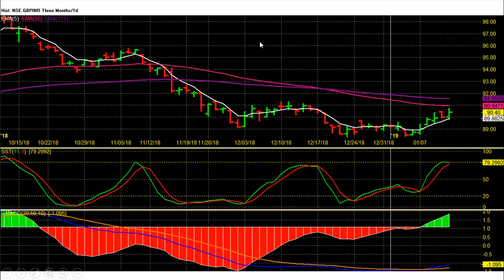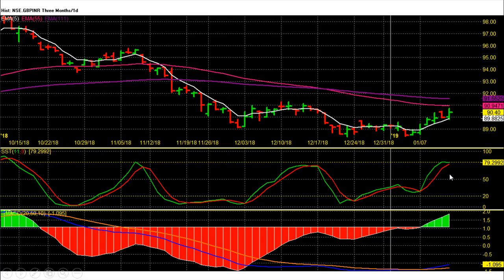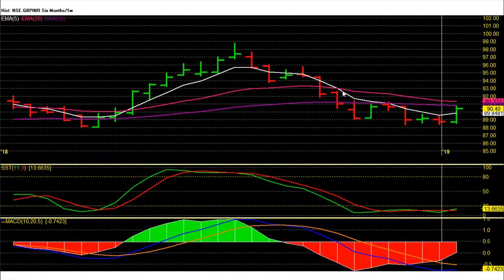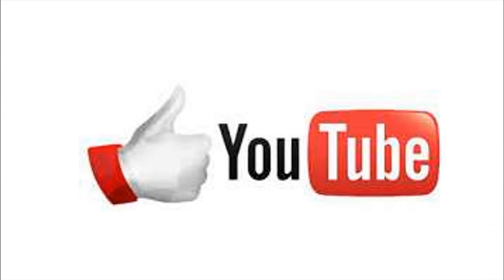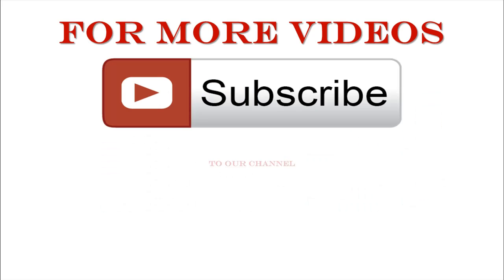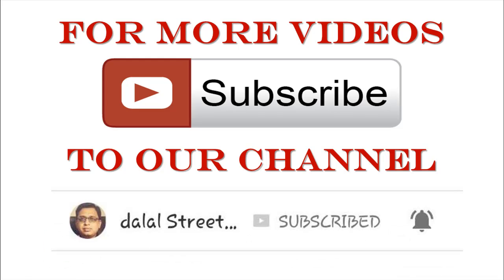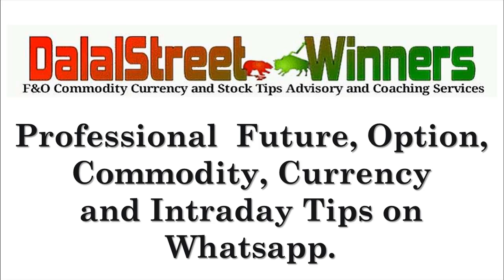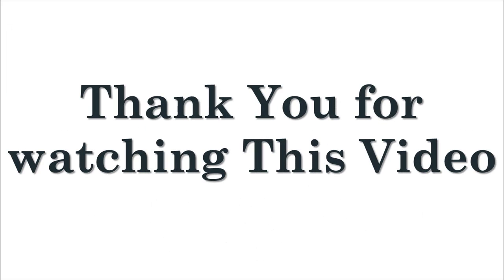GBP INR Weekly-hit 89.6 & 90.8 targets now watch for 92.5